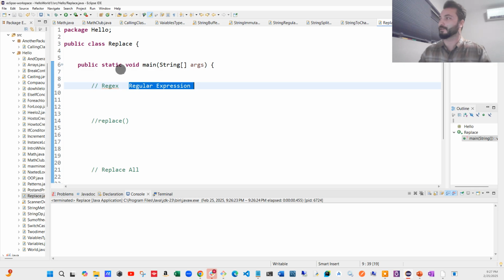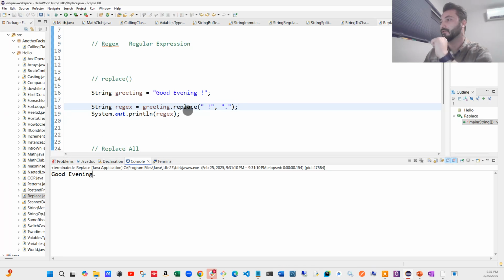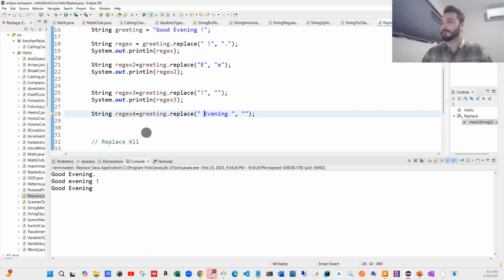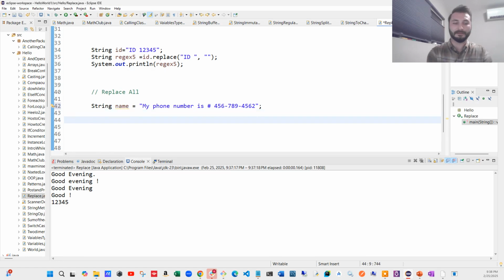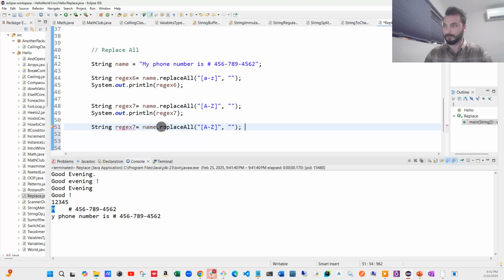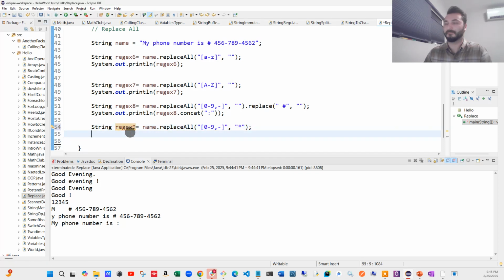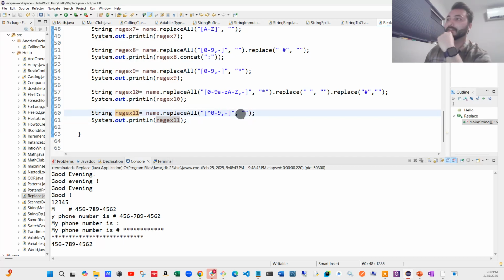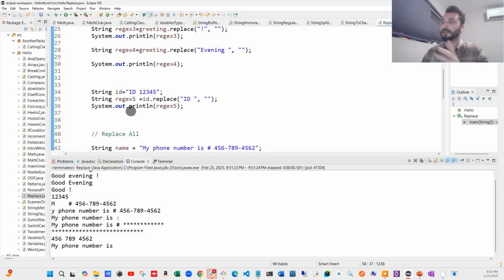Java tutorial for beginners 28: How to Use Regex in Java: A Beginner’s Guide to Regular Expressions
In this video, I dive into Regular Expressions (Regex) in Java and how they can be used to efficiently search, match, and manipulate text. You’ll learn:

✅ What Regex is and why it’s useful
✅ How to use Pattern and Matcher classes in Java
✅ Common regex patterns for validating emails, phone numbers, and more
✅ Practical examples of replaceAll(), matches(), and split() methods

By the end of this tutorial, you'll have a solid understanding of how to use regex in Java for text processing! 🚀